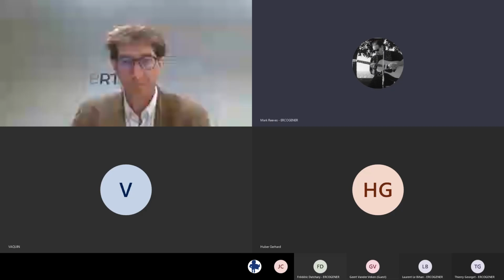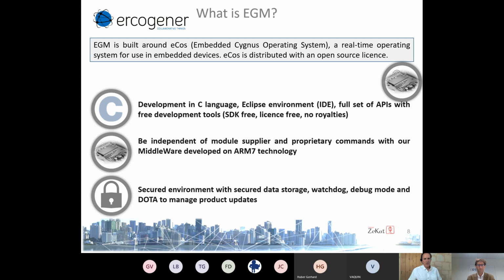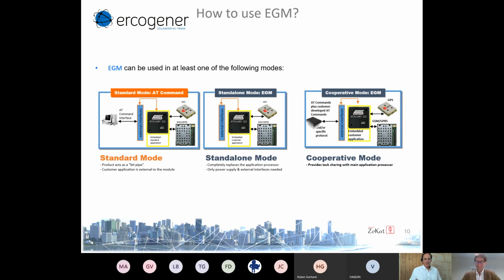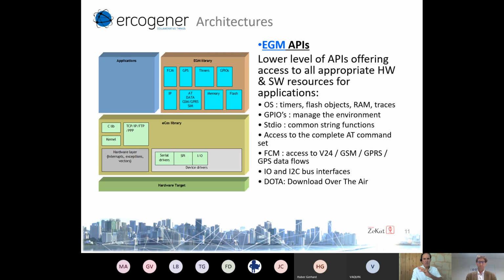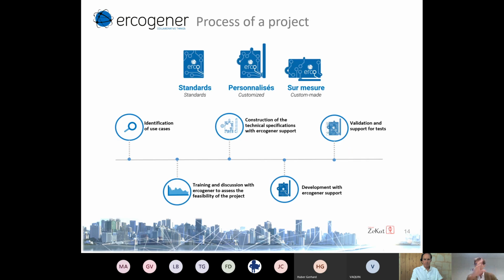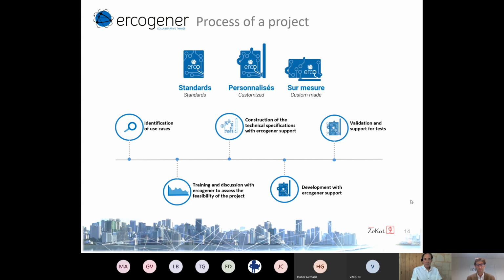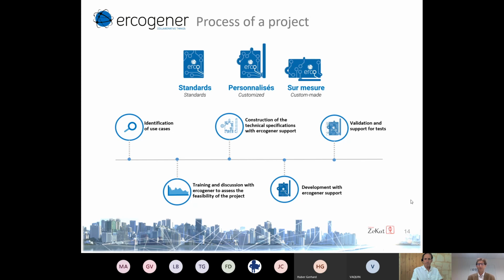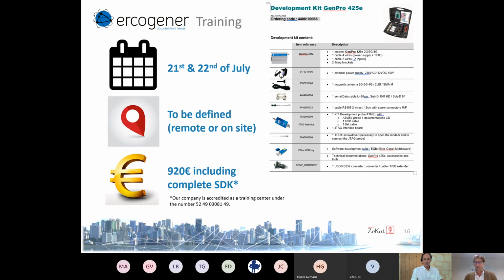EGM presentation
Introduction and presentation of our Ercogener Middleware for configuration of ercogener GenPro, GenLoc product range.

Interested in developing your own application💻? In valorizing your know-how? In implementing additional intelligence🧠 on standard MtoM products?

Mark Reeves, ercogener expert👨‍🎓, will explain you the possibilities of ercogener Middleware. This platform consists of libraries and services which make the embedded application💡 completely independent from the hardware components. It allows you to develop customizable embedded applications in a quick and easy way🔧.

The agenda is:
5’ – ercogener presentation and EGM history
10’ – global presentation of EGM (technical principles and interface)
10’ – diffferent steps of a project (effort, competencies, difficulties, etc.)
5’ – conclusion and training presentation